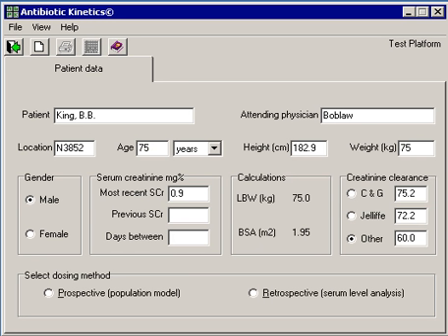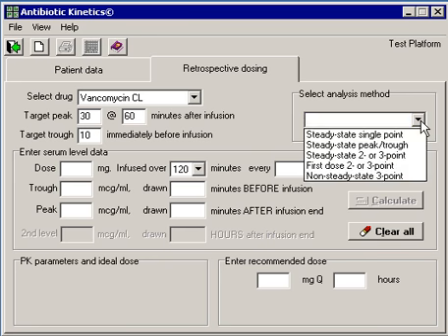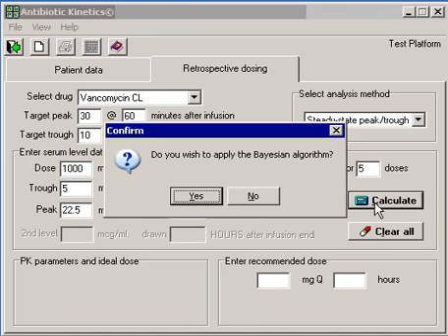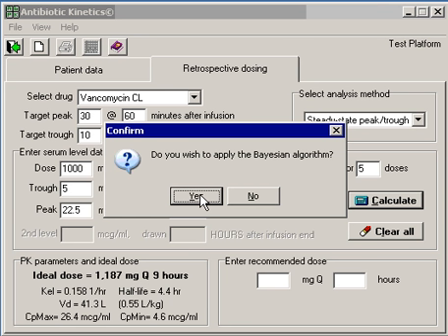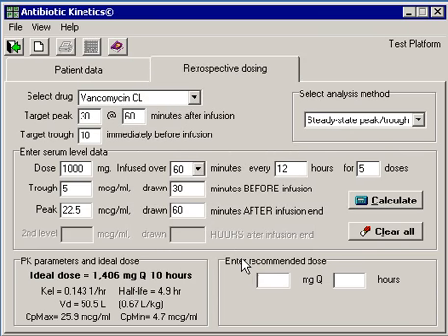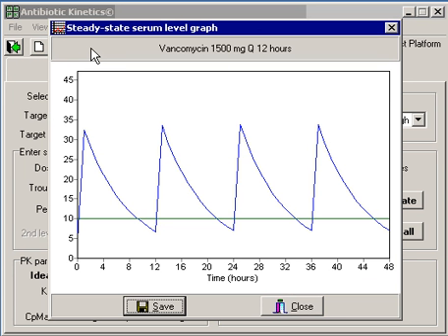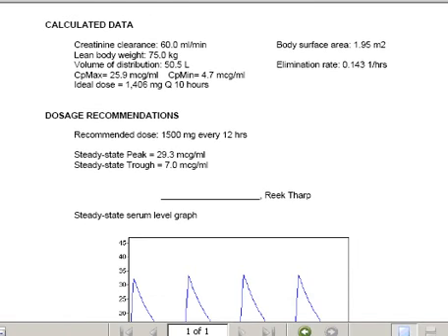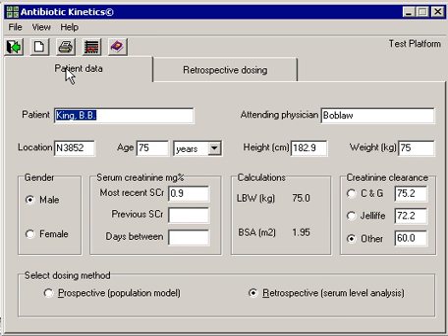Antibiotic Kinetics retrospective dosing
This video demonstrates how to enter serum levels for analysis.